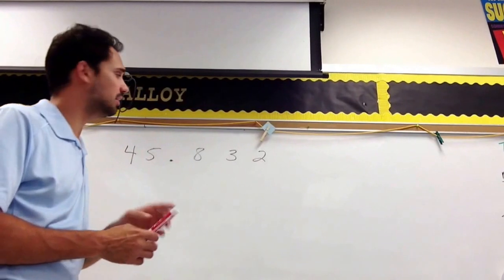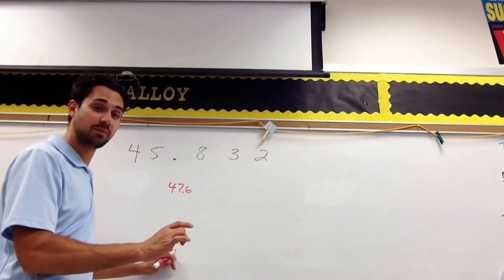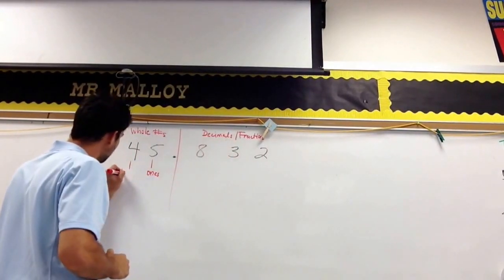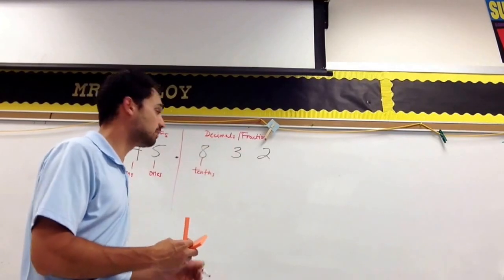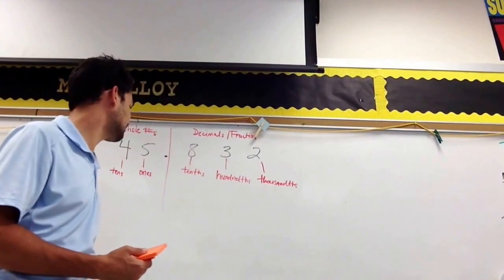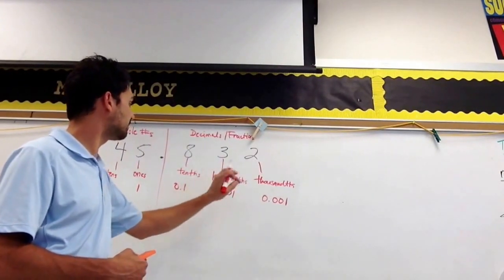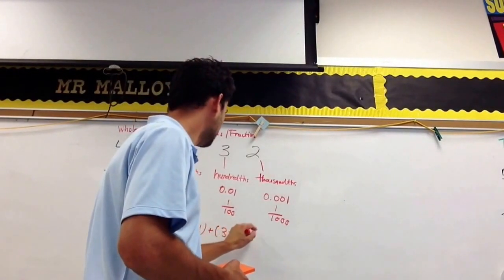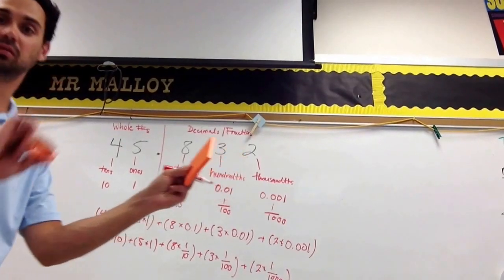Decimal Expanded Form